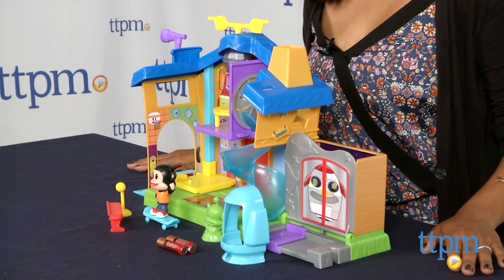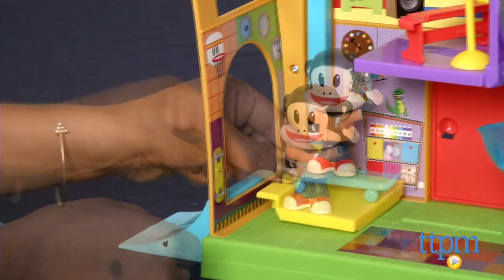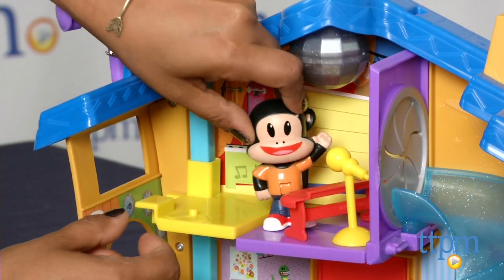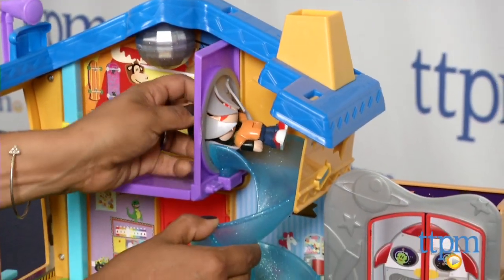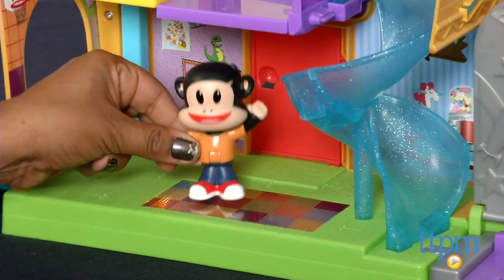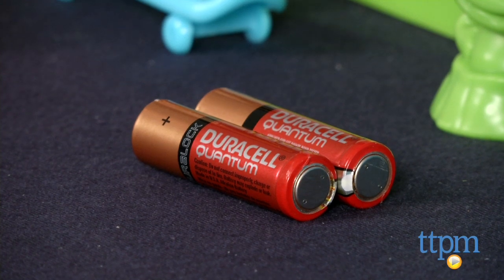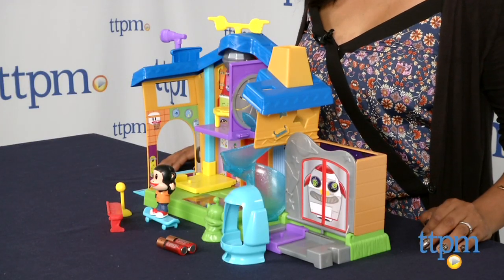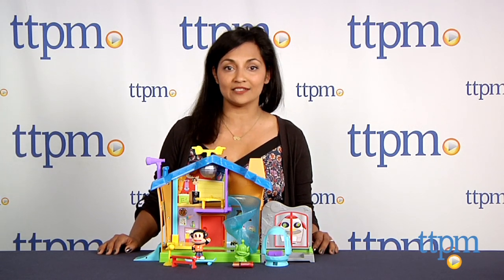Julius Jr. Rock 'n Playhouse Box from Fisher-Price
The Julius Jr. Rock 'n Playhouse Box, based on the Nick Jr. series, features a skate ramp entrance, an elevator, a conveyor belt, and a disco light-up dance floor. For full review and shopping info

Product Info:
The Julius Jr. Rock 'n Playhouse Box, based on the Nick Jr. series Julius Jr., features a skate ramp entrance, an elevator, a conveyor belt, and a disco light-up dance floor. As kids play, they activate lights and sounds, including phrases from Julius Jr. The playset includes a three-inch Julius Jr. figure, an art table, a keyboard, a microphone, a skateboard ramp, a skateboard, a telescope, a rocket, and alien play pieces. It connects to other Julius Jr. playsets, sold separately, for extended play.